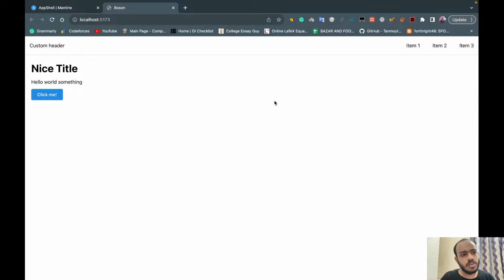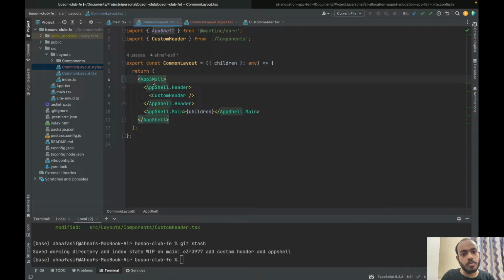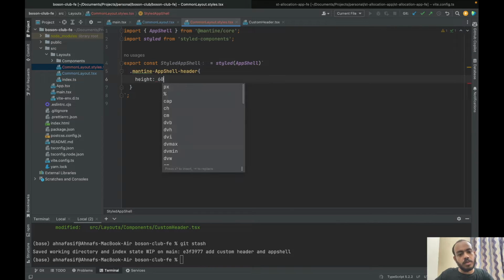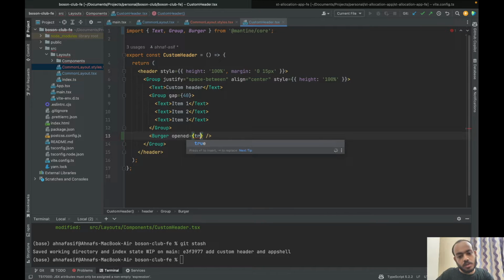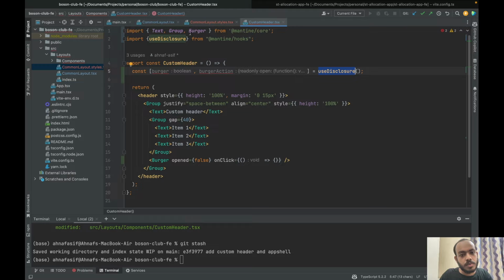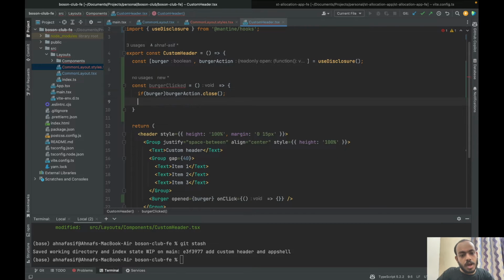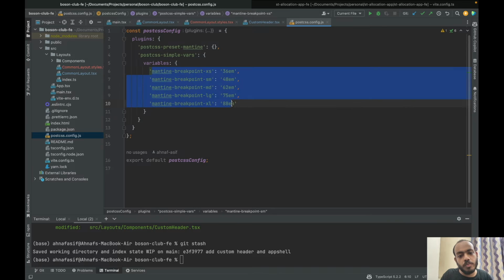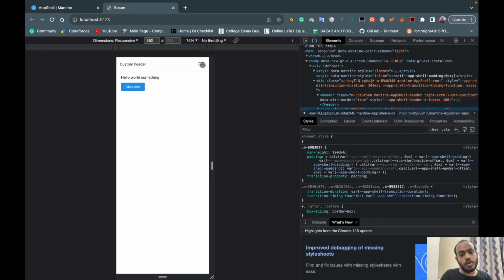Part #5: Making a responsive header with Mantine (React+Vite)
🚀 Welcome back to the 'From Planning to Deployment' series! In this exciting episode, we're raising the bar once again by introducing a responsive sidebar navigation for mobile devices using Mantine. 📱🚀

🛠️ Key Highlights:

Mantine-Powered Sidebar: Join me in this coding adventure as we leverage Mantine to craft a sleek and functional sidebar navigation exclusively designed for mobile devices. Dive into the code as we seamlessly integrate this feature, enhancing the accessibility and user-friendliness of our web application.

Responsive Excellence Continues: Explore the evolution of our project as we not only make our header responsive but also extend our commitment to providing an exceptional user experience on all devices. Witness the seamless transition between screens, ensuring our application remains visually stunning and highly usable.

Ensure you don't miss a single moment of our coding adventure! Let's continue building, refining, and preparing for the ultimate deployment. 🚀🔧